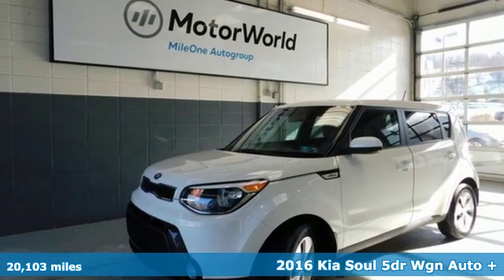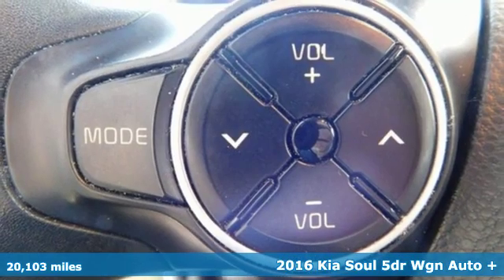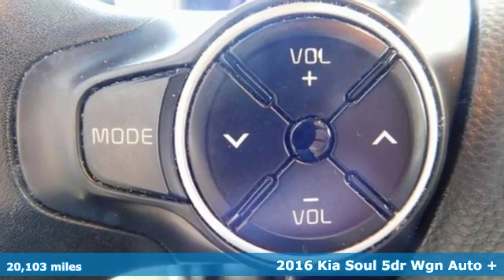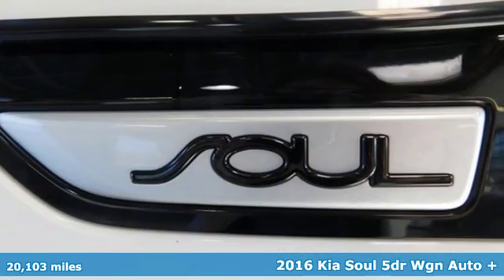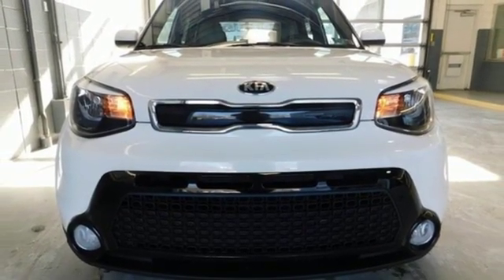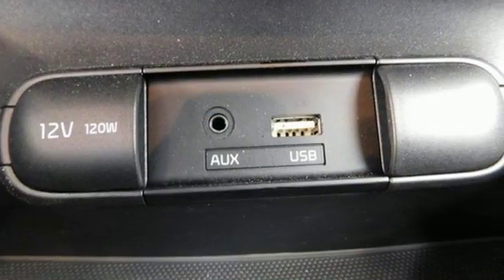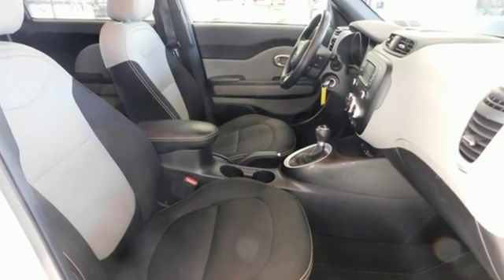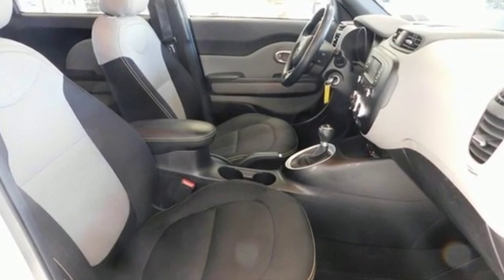Used 2016 Kia Soul Wilkes-Barre PA Scranton, PA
Year: 2016
Make: Kia
Model: Soul
Trim: Plus
Engine: 2.0L I4 MPI with Idle Stop N Go
Transmission: 6-Speed Automatic
Color: White
Interior: gray
Mileage: 20105
Stock #: J10633A
VIN: KNDJP3A5XG7295069
Certified. Clear White FWD 6-Speed Automatic 2.0L I4 MPI with Idle Stop N Go WARRANTY ACTIVE, 1 OWNER VEHICLE, CLEAN CARFAX, ALLOY WHEELS, FOG LIGHTS, POWER SEAT, BACKUP CAMERA, BLUETOOTH WIRELESS, SIRIUS XM SATELLITE, CRUISE CONTROL, POWER WINDOWS, KEYLESS ENTRY.brbrRecent Arrival! Odometer is 11127 miles below market average! 24/31 City/Highway MPGbrbrCertification Program Details: Mile One Certified, this vehicle comes with a 12 month or 12,000 mile powertrain warranty. Buy with Confidence. Awards:br * 2016 IIHS Top Safety Pick * ALG Residual Value Awardsbrbrbr*Your additional costs are sales tax, tag and title fees for the state in which the vehicle will be registered, any dealer-installed options (if applicable) and a $141 dealer processing fee. Prices are subject to change, and prior sales are excluded from these offers. While every reasonable effort is made to ensure the accuracy of this information, we are not responsible for any errors or omissions contained on these pages. Please verify any information in question with the dealer.

Address:
150 Motorworld Drive